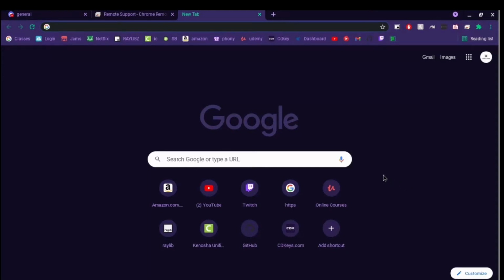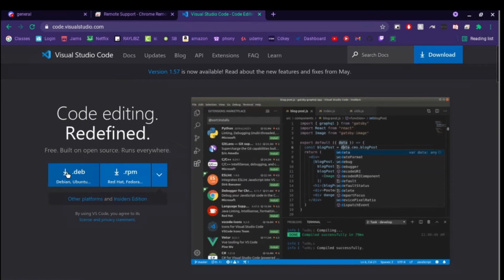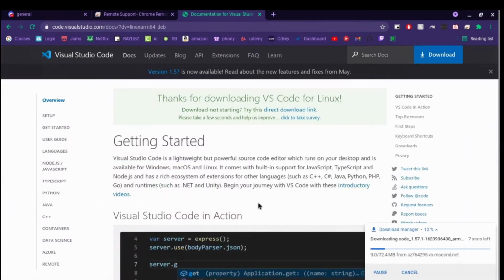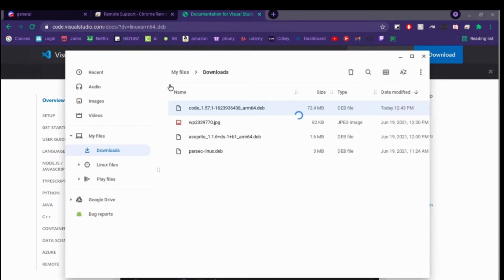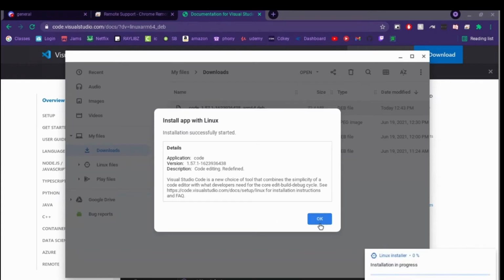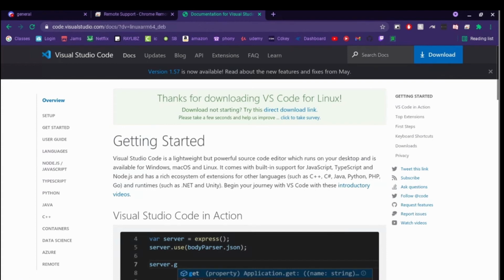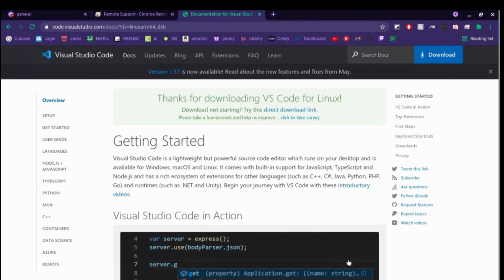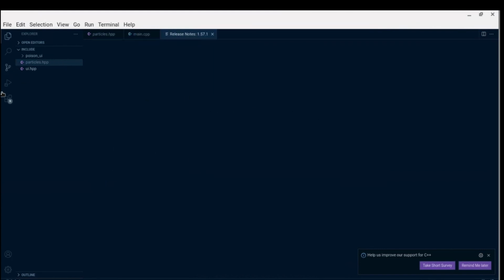How to install VSCode (Chromebooks)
if need help DM me! : CodePoison#5963